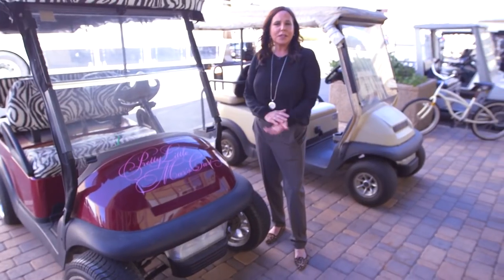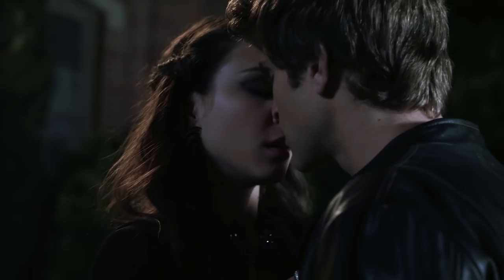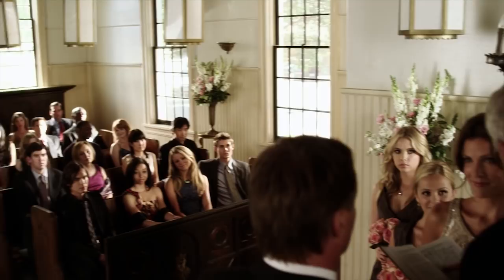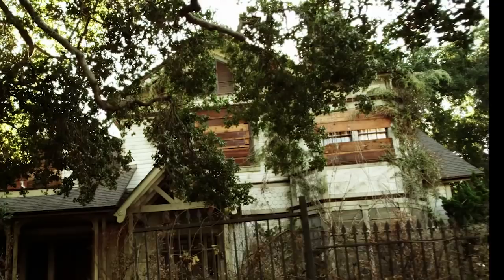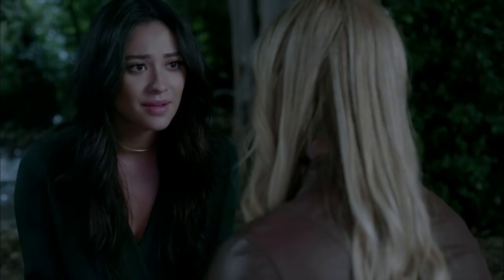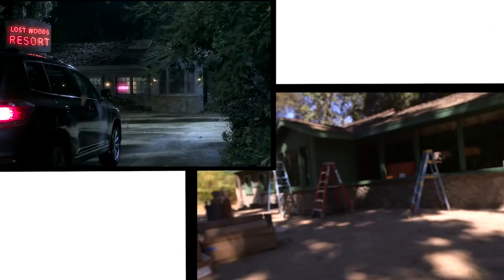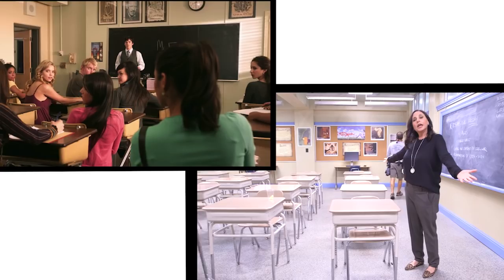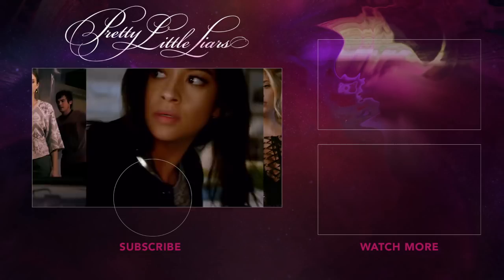Pretty Little Liars | Set Tour With Marlene King | Freeform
Watch Pretty Little Liars now on Freeform.com or the Freeform App.

About Pretty Little Liars:
Rosewood is a perfect little town. So quiet and pristine, you’d never guess it holds so many secrets. Some of the ugliest ones belong to the prettiest girls from town: Aria, Spencer, Hanna and Emily, four friends whose darkest secrets began to unravel after Alison, the queen bee of their group disappeared. As the mystery surrounding Ali’s disappearance resurfaced, the girls began getting messages from a mysterious “A,” who they quickly realized was out to get them. After years of tormenting and numerous shocking revelations, including the discovery that Ali is still alive, the Liars eventually uncovered the true identity of their tormentor. With “A” finally behind them, they are able to move on to the rest of their lives, without looking over their shoulders. Now, five years later, the girls have each pursued their own paths and have started adjusting to a life without “A,” when something happens in Rosewood that forces them to go back to where it all started. Torn between their old habits and their new lives, the events in Rosewood compel the Liars to stick around, and together, as relationships are once again put to the test and secrets are revealed.  Having matured over the past few years, these are not the same girls who left Rosewood. As new lies emerge – how will they push forward without going back? The series stars Troian Bellisario as Spencer, Ashley Benson as Hanna, Lucy Hale as Aria, Shay Mitchell as Emily, Sasha Pieterse as Alison, Ian Harding as Ezra, Janel Parrish as Mona, Tyler Blackburn as Caleb and Laura Leighton as Ashley. I. Marlene King, Oliver Goldstick, Leslie Morgenstein, Joseph Dougherty and Charlie Craig serve as executive producers. The series is produced by Alloy Entertainment in association with Warner Horizon Television.